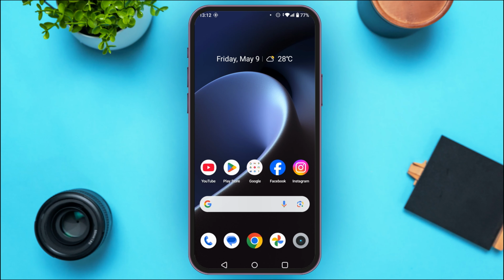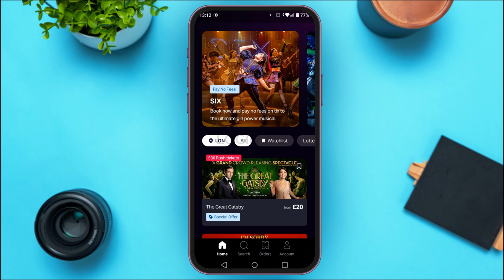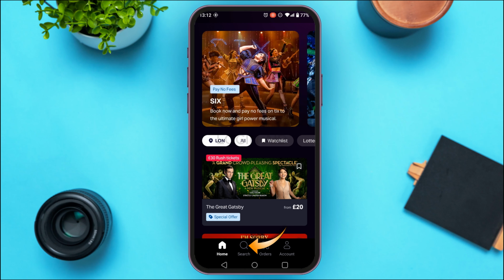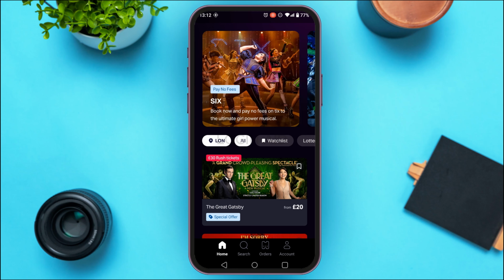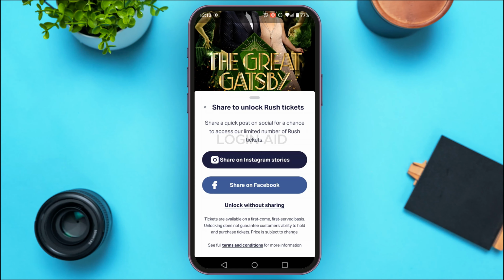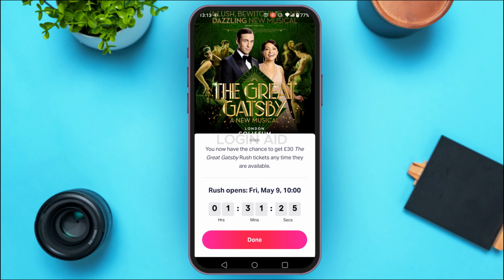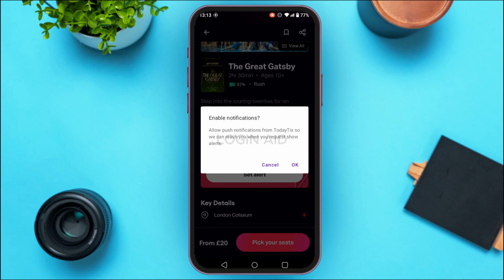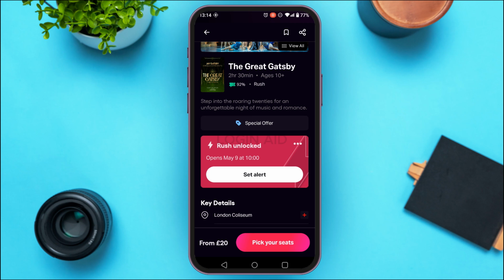How To Get Rush Tickets On TodayTix 2025 | Updated Method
Do you want to acquire rush tickets for any movies in TodayTix? Here in this video we will guide you through simple steps so you can get rush tickets from TodayTix App. Make sure to watch this video till the end so you dont't miss out on any steps.